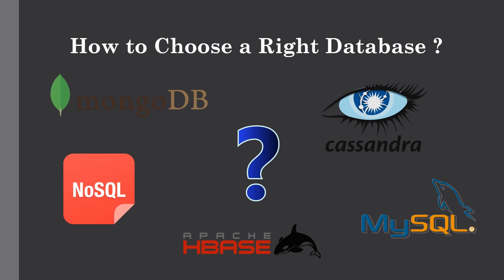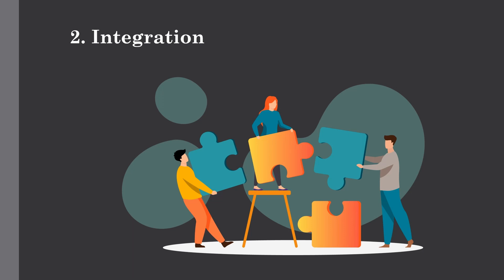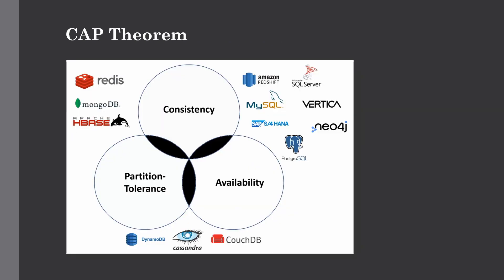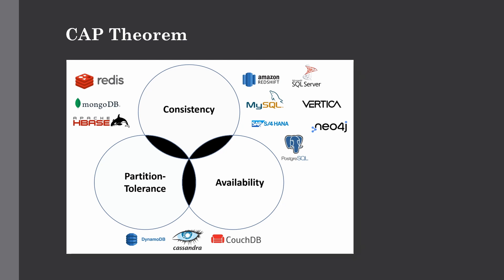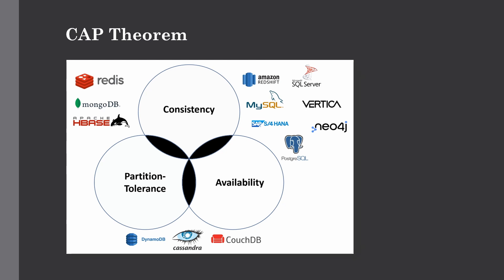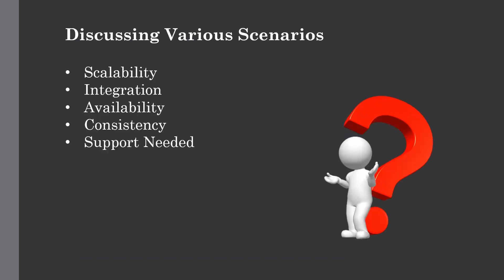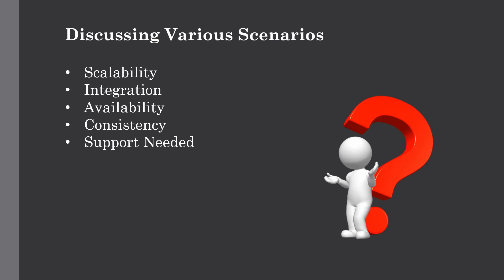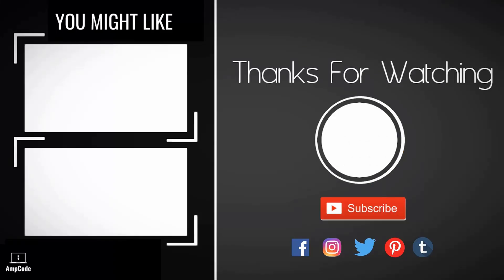How to Choose a Right Database for your Application? | Big Data Hadoop Tutorial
This lecture is all about choosing the right database technology for your application where we have discussed all the considerations such as Scalability, Integration, Availability, Consistency, IT Support Needed and also CAP Theorem considerations while choosing the appropriate tool such as MySQL, SQL Server or any other RDBMS and also some of the NoSQL Databases such as HBase, MongoDB, Cassandra which we have learnt in the previous lectures. We have also discussed some real world examples and selected an appropriate solution for the same

In the previous lecture we have seen working with Mongo Shell and basic MongoDB commands to work with Big Data on Hadoop where we have seen how to launch MongoDB Shell, basics commands which helps to navigating through MongoDB, Basic concept of Indexing and how to create Index for any collection in MongoDB Database and also we have learnt aggregation to get some insights from our data.

Audience

Prerequisites

Channel Description-